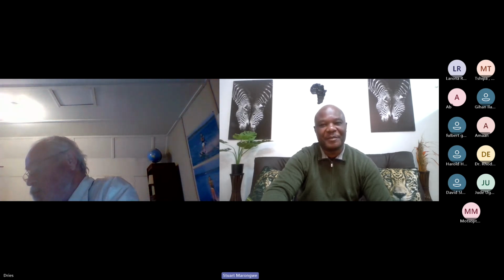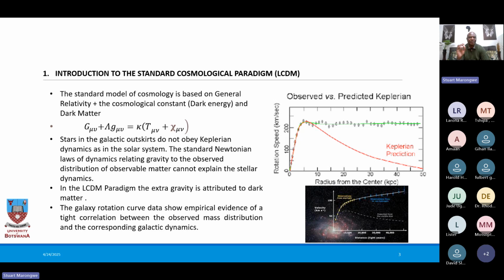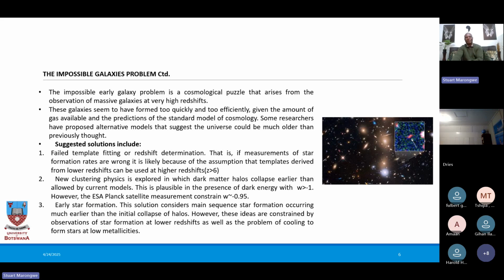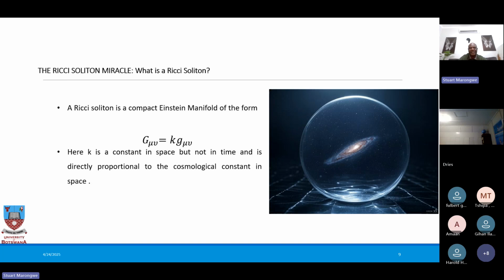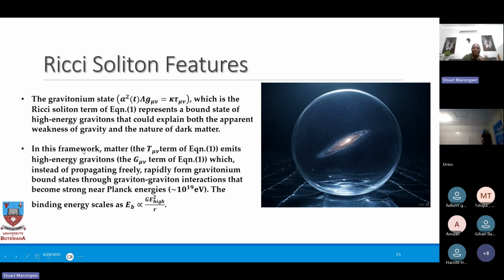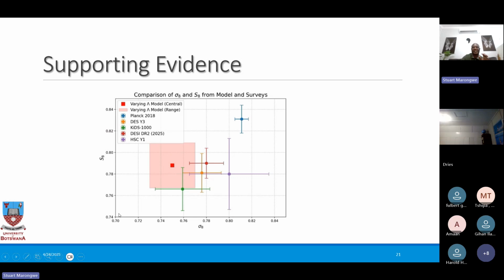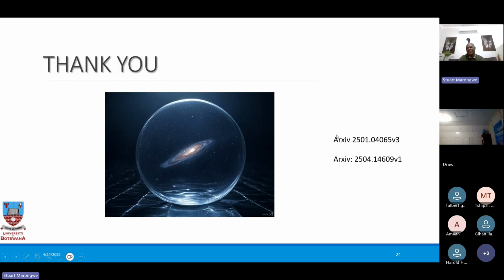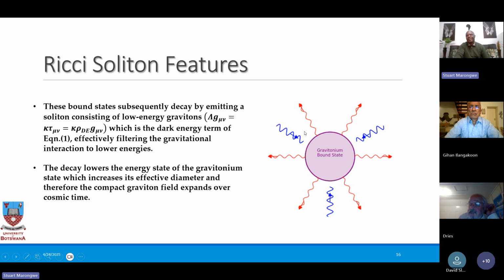Horizon Scale Tests of Quantum Gravity Using the Event Horizon Mr. S. Marongwe Meeting Recording